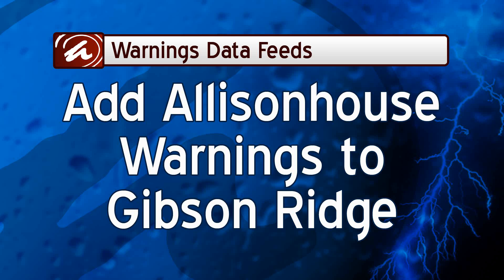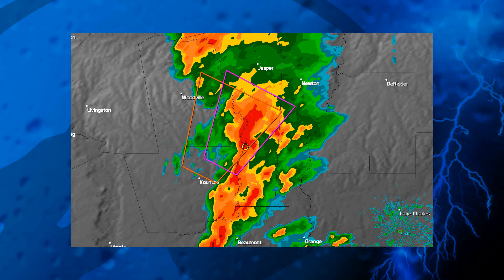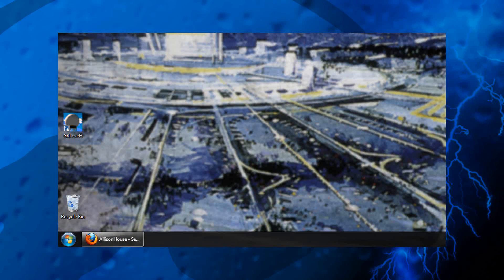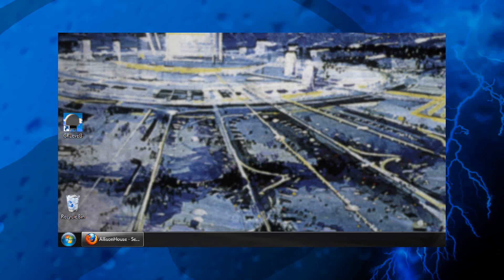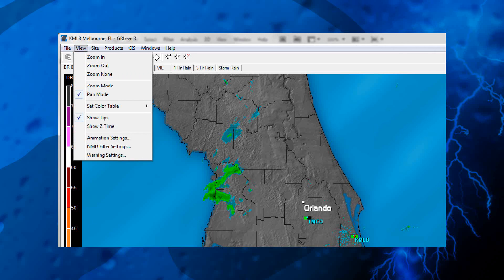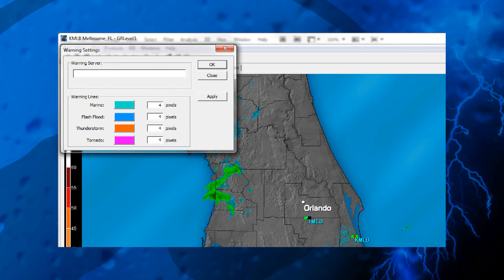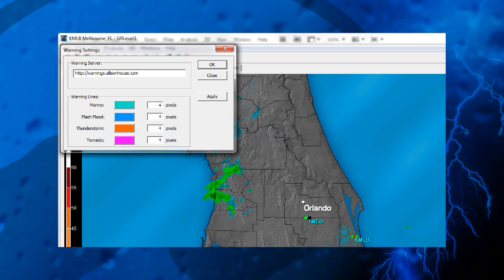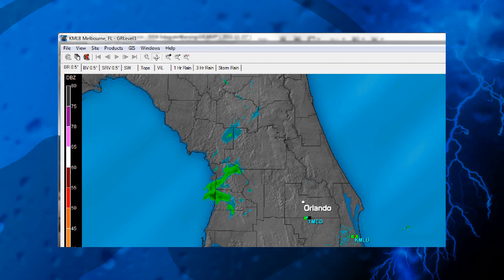Custom warning server integration with Gibson Ridge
We show how to configure your Gibson Ridge software to use the high availability AllisonHouse warning server.